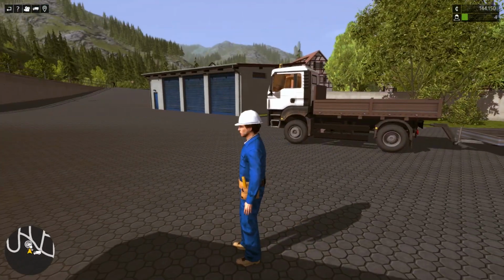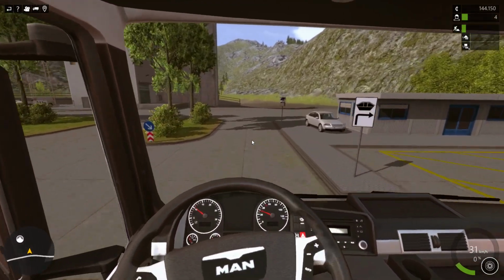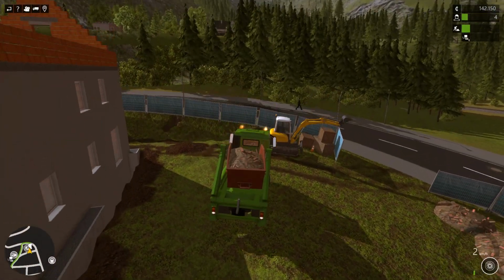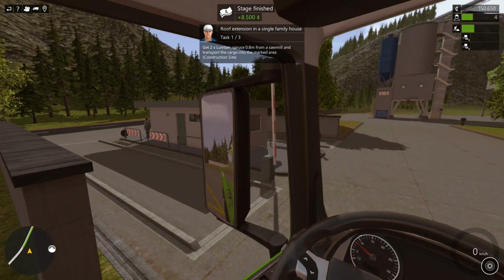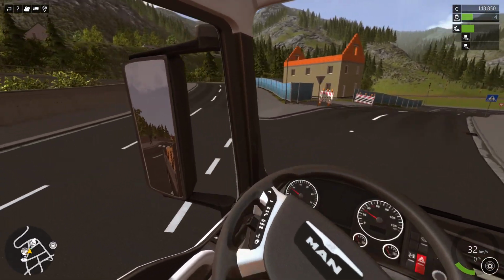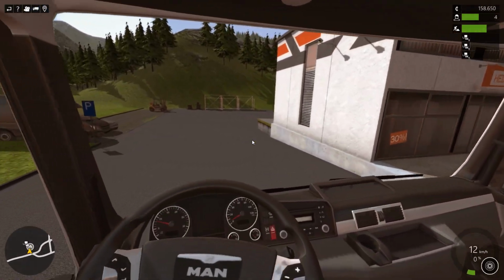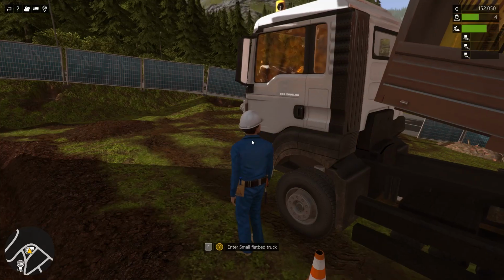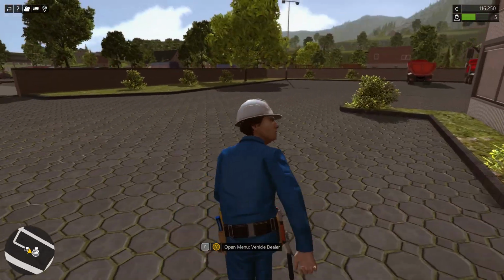Construction Simulator 2015 - Episode 4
Hello all,

Construction Simulator 2015, distributed by Excalibur Publishing, is one of the biggest surprises I've had in a very long time.  It's fun!  The world is actually big enough to feel like this game wasn't just something slopped together.  It actually feels a lot like a real place.  Even better, I haven't found any major bugs or gameplay issues yet!  It feels very polished!

If you were thinking about buying Construction Simulator 2015, just get it.  You'll be glad you did.  It's got literally hundreds of hours of gameplay.  Even after 10 hours of playing, I feel like I've only scratched the surface.

From the Publisher:

"From Excalibur's range of construction games for PC, Construction Simulator 2015 allows the player to assume the role of a builder who sets out to expand his freshly inherited building yard and vehicle fleet by fulfilling construction and supply contracts and working himself up to the top from small-time contractor to the largest construction tycoon in town.

The player will be able to explore a much larger game world with many new features that will set the heart of every construction and simulation fan racing. With a vehicle fleet of 15 construction machines and vehicles painstakingly modeled to reflect their real life counterparts by internationally well-known manufacturers such as LIEBHERR, MAN and STILL, an almost endless variety of building tasks wait to be tackled in a large, freely accessible environment.

Starting out with a small excavator, a deposit tipper and a small flatbed truck, the player will encounter his first small assignments. The money he makes by successfully mastering these tasks can be used to expand the growing business’s fleet. Next to wheel loaders, the vehicle traders of the city are also offering big excavators, half pipe trucks, concrete mixers, concrete pumps, flatbed trucks with a crane, forklifts, low loaders, rollers or giant machines like a LIEBHERR 81k fast-erecting crane or a LTM 1060-3.1 mobile crane.

The more varied the vehicles owned by the player are, the more increasingly complex contracts will be offered to him in the tenders of the city’s districts until he can be trusted with very demanding public tenders such as the construction of the municipal swimming pool, a large bridge across the river or even the new city hall.

Thanks to the economic system integrated into the game, being a successful businessman does not only mean taking the wheel of the company’s machines but also keeping an eye on your finances and the labour costs of employees and other staff.

An extensive Multiplayer mode allows players of Construction Simulator 2015 for PC to play together with friends and family and fulfill challenging building tasks as a team.

Are you missing a specific vehicle or building type in the game? No problem! The integrated modding feature gives creative builders the means to integrate their dream machines and vehicles into the game as well as design their own missions."